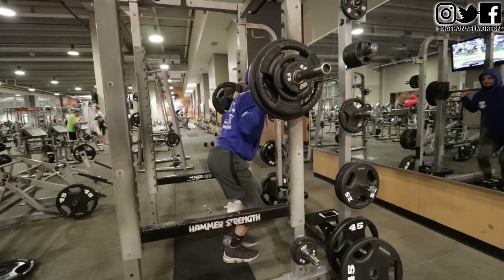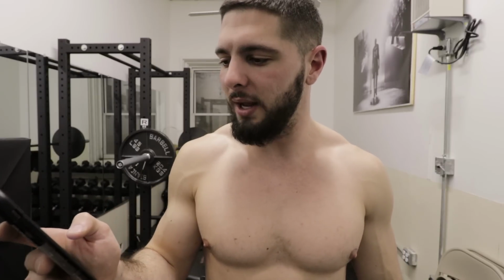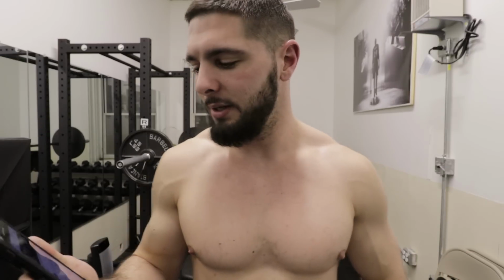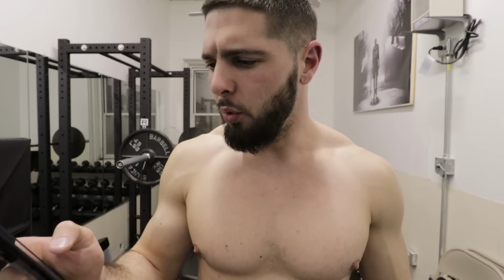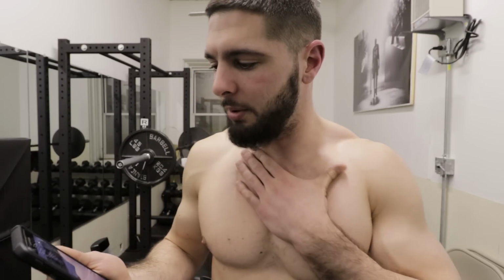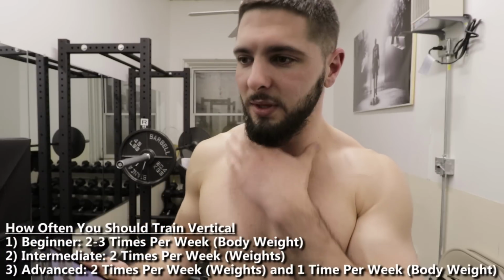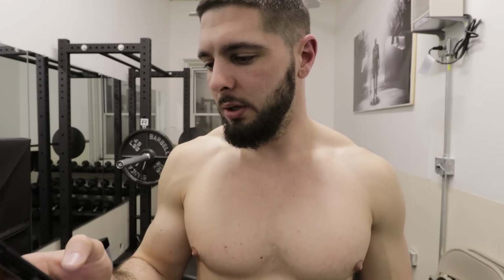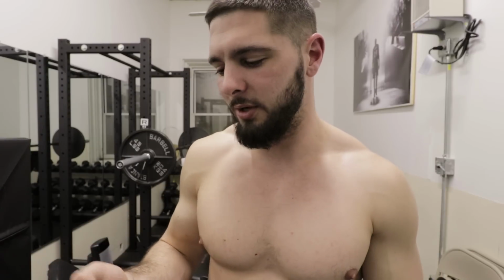Vertical Jump Q&A! (How To Increase Your Vertical and Jump Higher)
Topics in this video include how to jump higher, how to increase your vertical jump, and a full vertical jump Q and A with Nathanael Morton.

--- ACCESSORIES THAT I USE ---
EVOLUTIONX RESISTANCE BANDS
BLACK MINI BAND
WEIGHTED VEST
JUMP ROPE
MEDICINE BALL
FOAM ROLLER
KNEE SLEEVES

OXIMEGA GREENS DRINK
AMINO ENERGY
SYNTHA 6 WHEY PROTEIN
OPTIMUM NUTRITION CASEIN PROTEIN
DEXTROSE POWDER
CARBO GAIN POWDER

CAMERA: Canon EOS 70D
LENS: Canon EF-S 10-18mm STM
LIGHTING: Halo Ring Light with Stand
TRIPOD: Ravelli Tripod APLT3 APLT4
MICROPHONE: Rode VideoMic Pro

This VIDEO was EDITED with Adobe Premiere Pro on a PC.

ABOUT THIS VIDEO:
Within this video I talk about how to increase your vertical jump both at home and in the weight room, how to jump higher, and the best exercises that you can do to become bigger, stronger, faster, and more explosive.